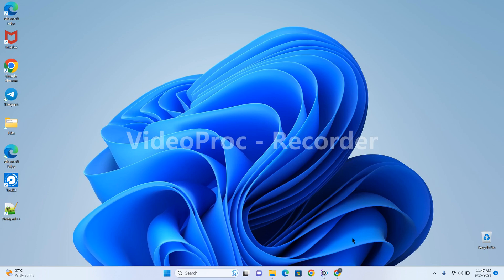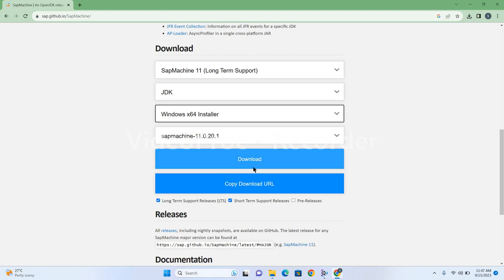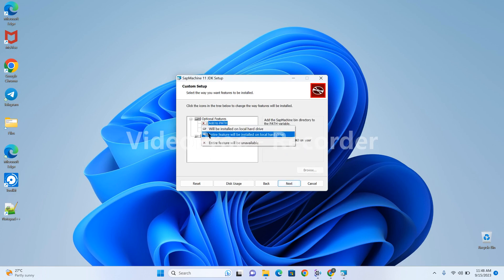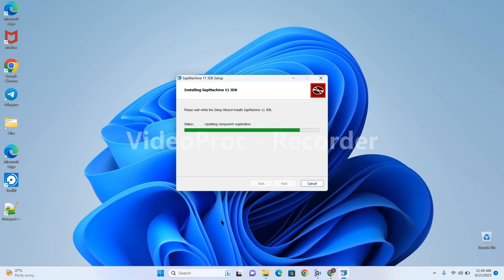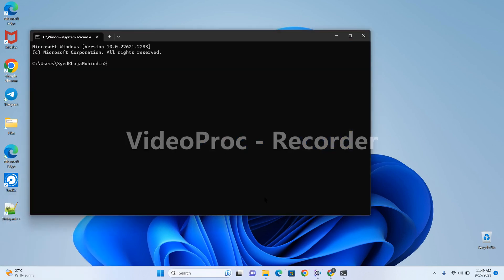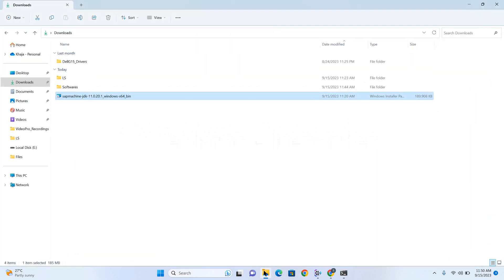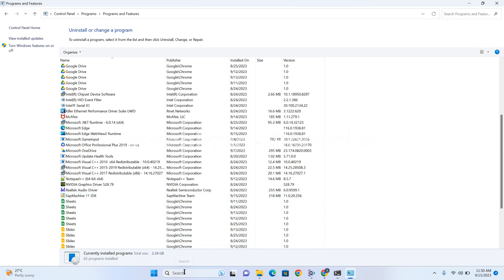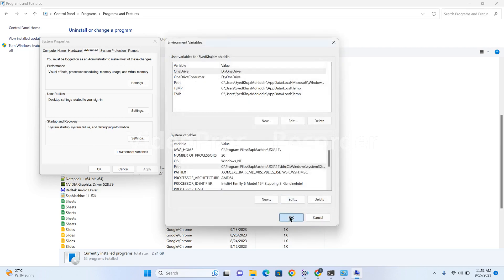How to download & install SAP Machine in Windows11 64bit Operating System & its features [Sept 2023]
How to download and install SAP Machine in Windows11 64 bit Operating System and its features [Sept 2023].